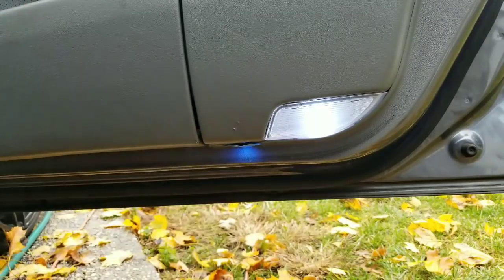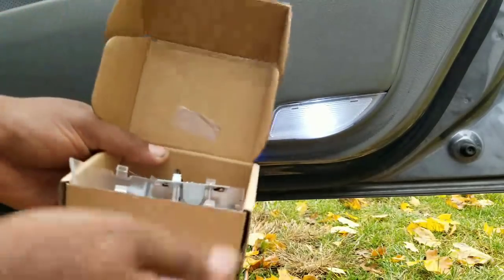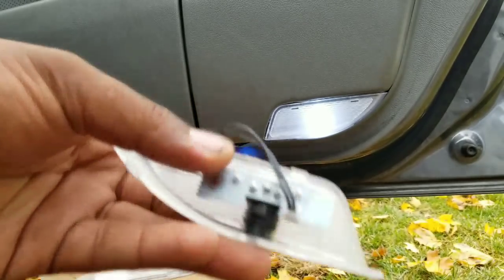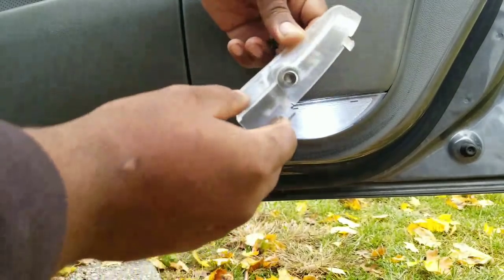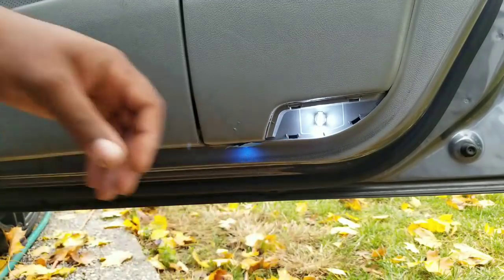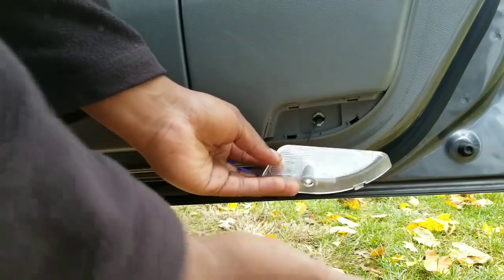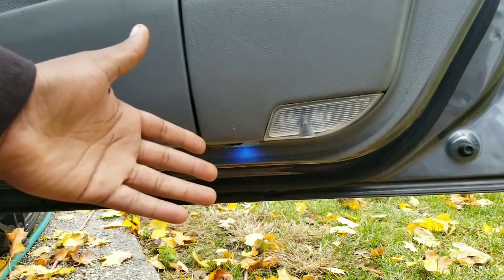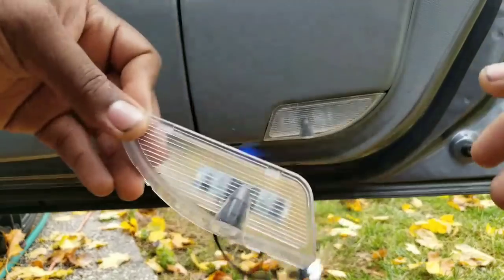HOW TO INSTALL ACURA DOOR LOGO LIGHT 2004-2008 ACURA TL PLUG AND PLAY TUTORIAL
LINK TO PURCHASE DOOR LOGO PROJECTOR

Just a quick tutorial showing a plug and play acura door logo projector for the 04-08 acura tl that I show installing if you have any questions feel free to ask.

1.BLUETOOTH SCANNER
2.OK SCAN TOOL
3.GREAT SCANNER ALL SYSTEMS
4.IMPACT GUN
5.BATTERY JUMP START TOOL
6-PROFESSIONAL SCAN TOOL
7-SOCKET SET GREAT PRICE
8-WRATCHET WRENCH SET